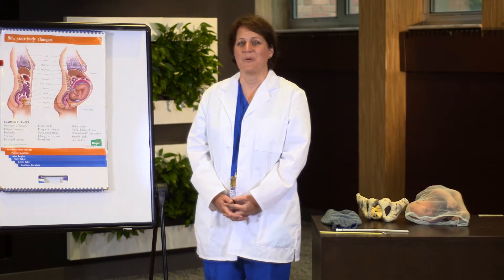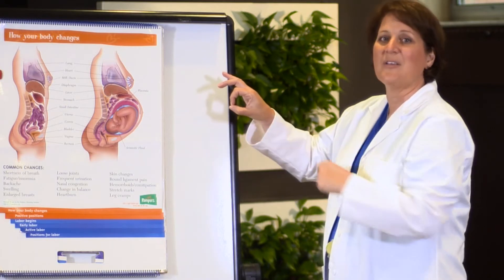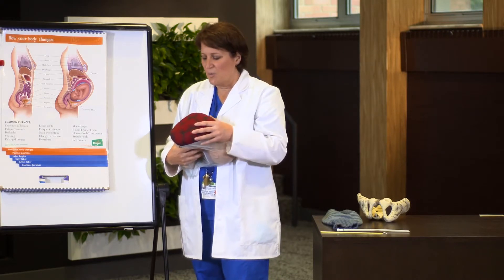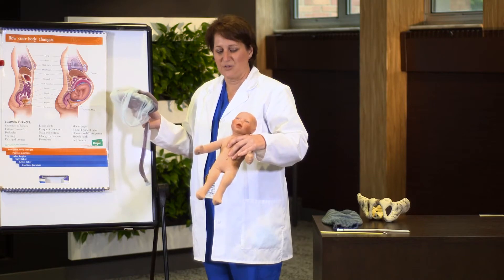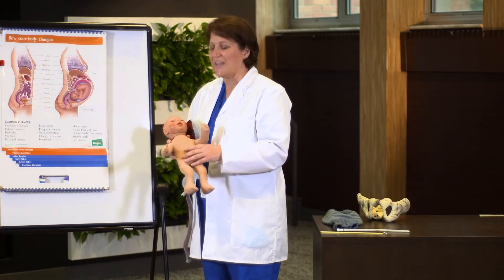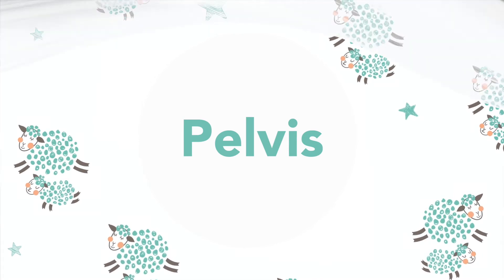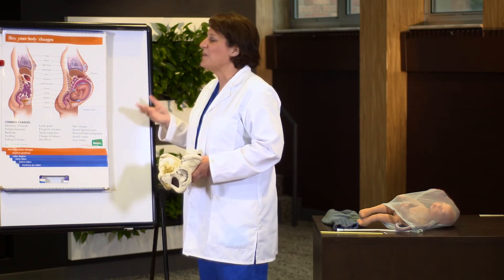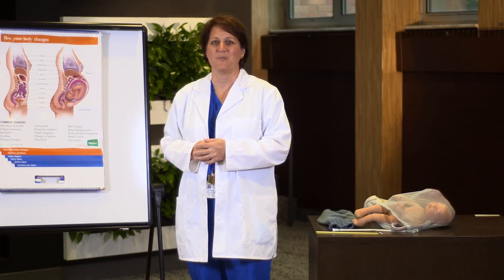Childbirth Education Class: Pregnancy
Holy Redeemer Birthing Series: Pregnancy
00:00 Pregnancy
00:29 Uterus
01:10 Cervix
02:28 Placenta
04:09 Umbilical Cord
05:40 Amniotic Sac & Fluid
08:02 Mucous Plug
08:25 Birth Canal
09:06 Pelvis